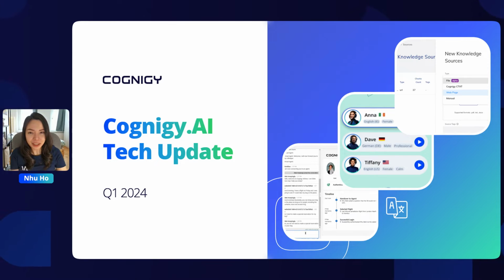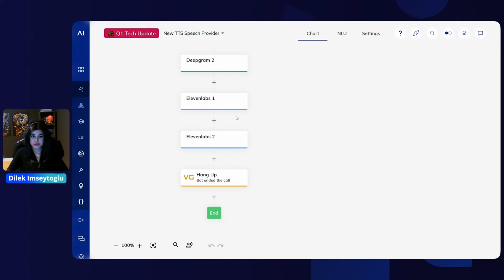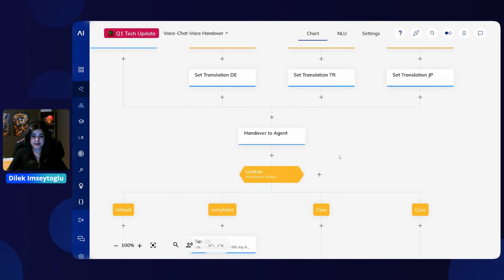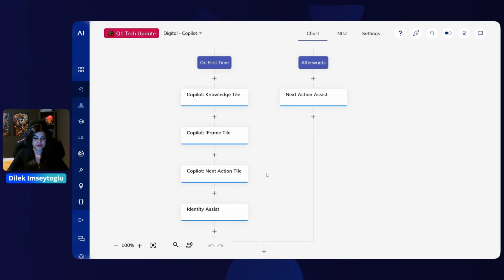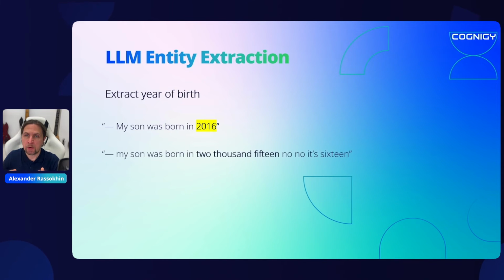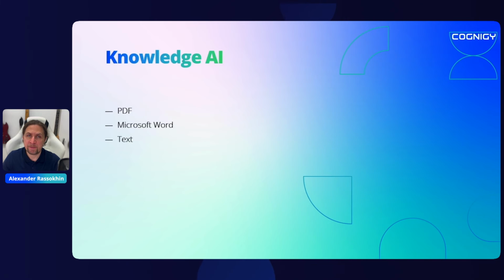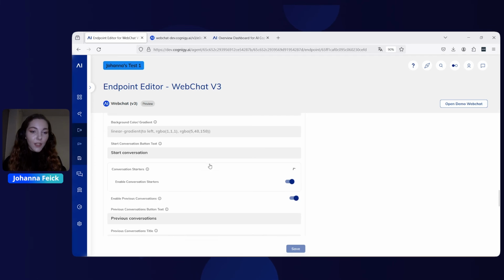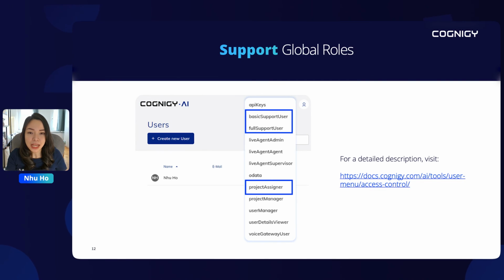Cognigy.AI Tech Update Q1 2024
This webinar presents the latest Cognigy.AI developments until v4.72. Explore everything from hyper-realistic voice interactions and the new Webchat Preview to Knowledge AI to empower your workforce, LLM-enhanced understanding. and advanced GenAI orchestration.

00:00 Intro
02:41 Voice Features
13:16 AI Copilot Improvements
19:37 Generative AI Updates
25:31 Knowledge AI Updates
29:06 WebChat V3 Preview
32:41 Insights Redesign
34:27 Bonus Updates
36:11 Outro

Check out our Release Notes for a full overview of all features and functions
To stay up to date with all of our latest releases,